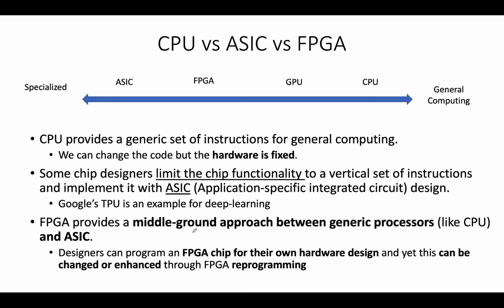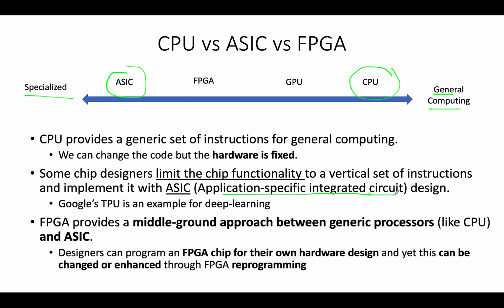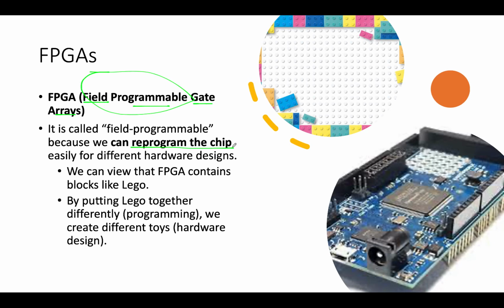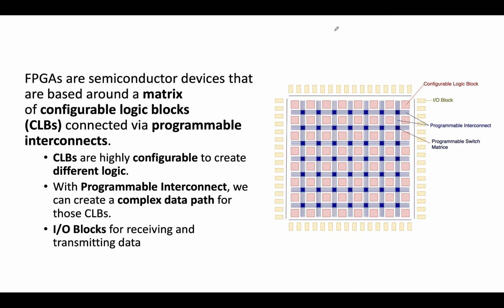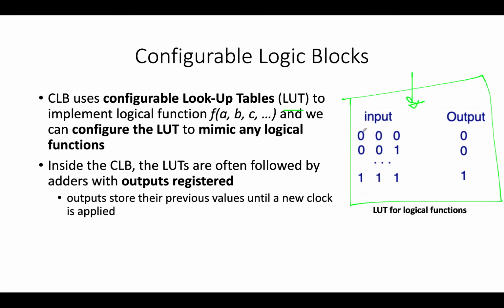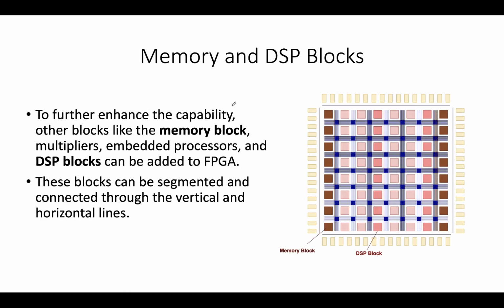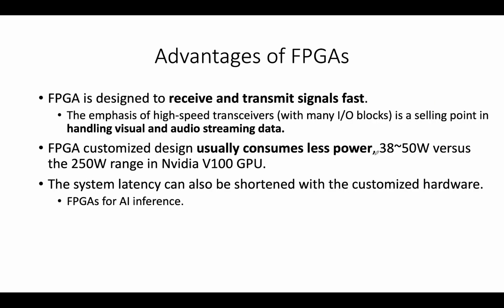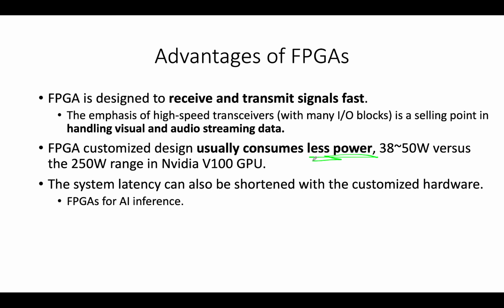1.5 - DD2360 FPGAs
This video lectures introduce FPGAs